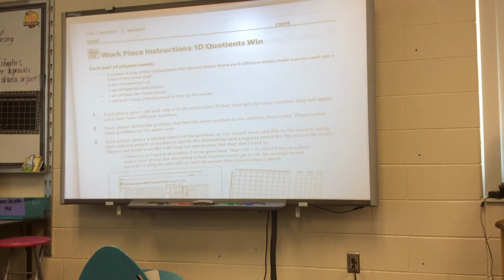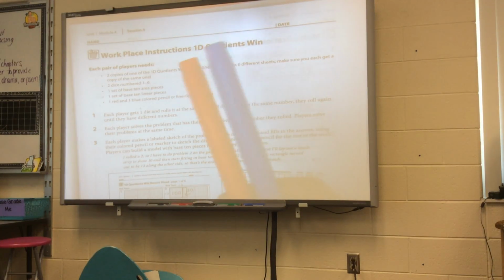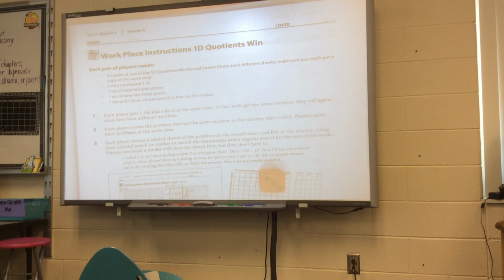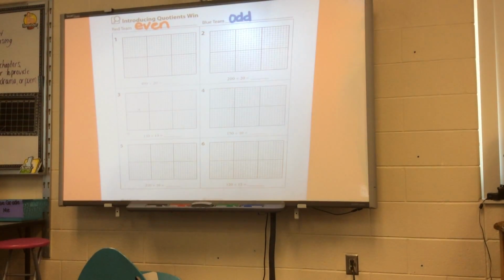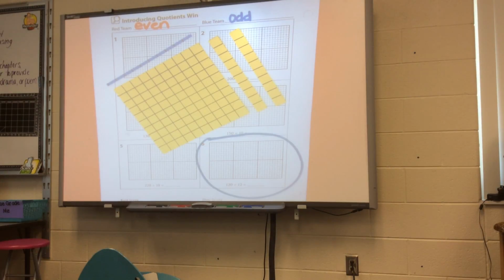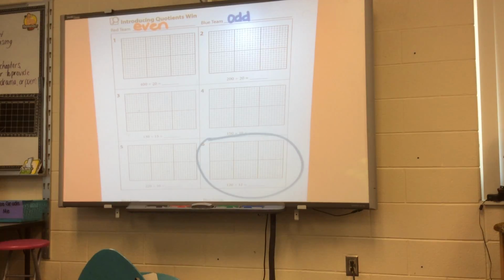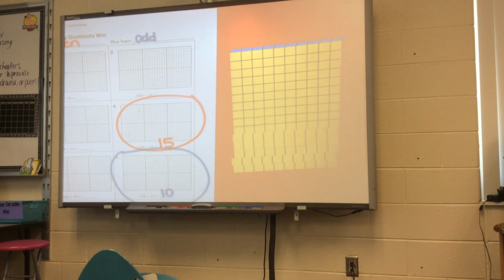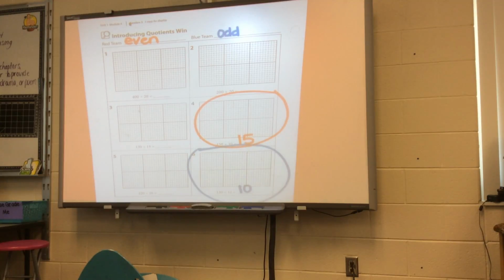Workplace 1D Quotients Win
Don't forget to color in the base 10 pieces on your game boards!! I forgot to tell you that in the directions!